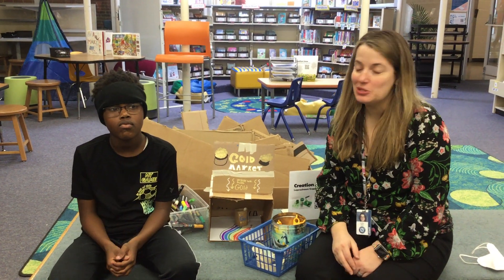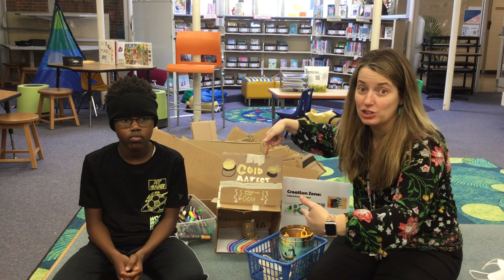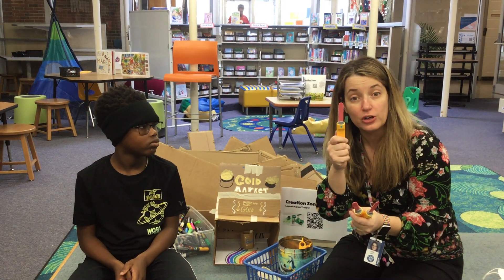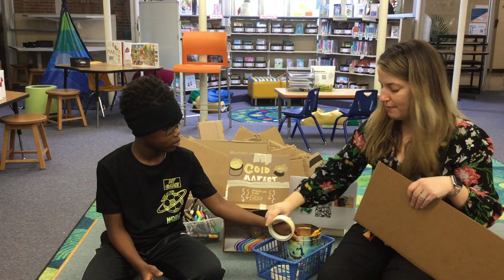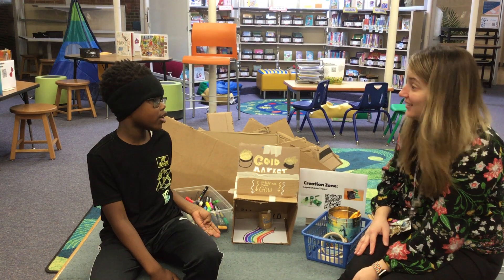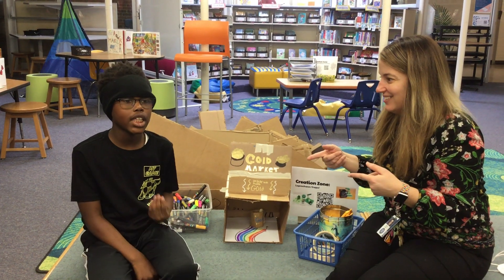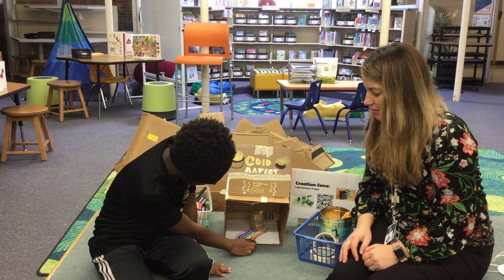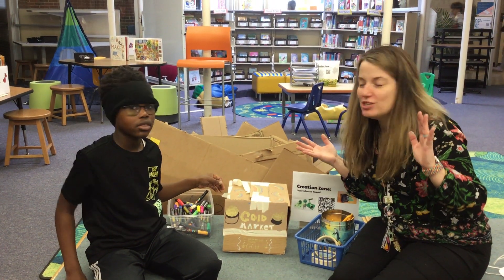IDC Leprechaun Traps